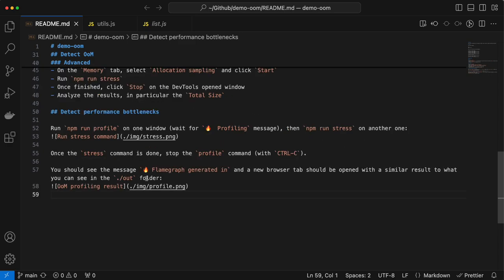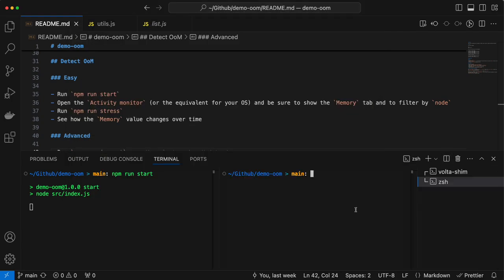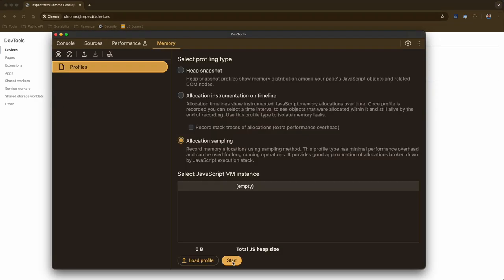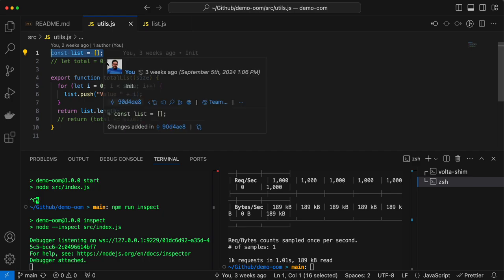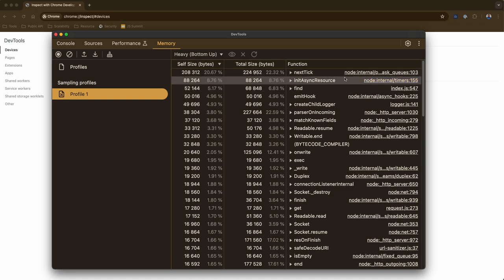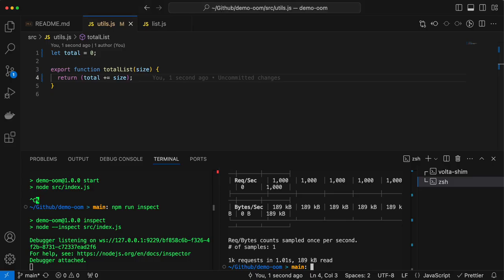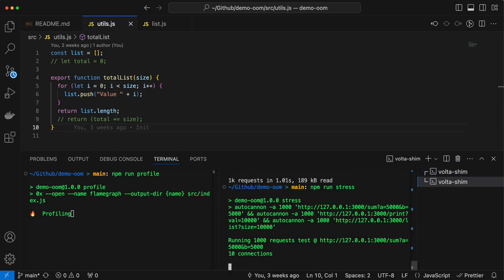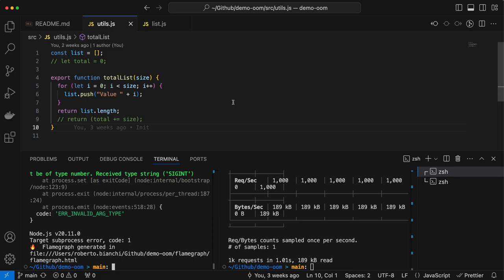Debug and fix the "JavaScript heap out of memory" issue, live!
During this demo, we'll see how to debug the heap "Out of Memory" issue in Javascript, leveraging Node.js features and using the open-source tools available in the "demo-oom" repository ➡️

👀 To deep dive into the OoM issues topic and how to use the right tools to properly debug and fix the "JavaScript heap out of memory" issue, please refer to the talk I presented at the JavaScript Global Summit ➡️